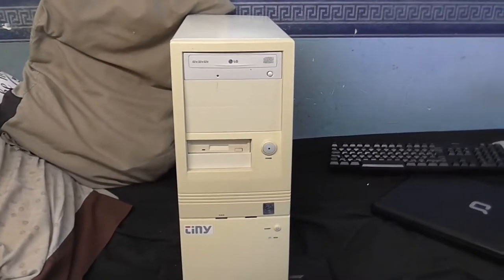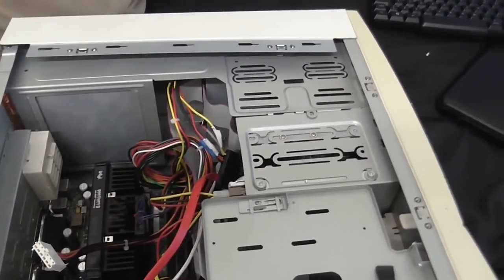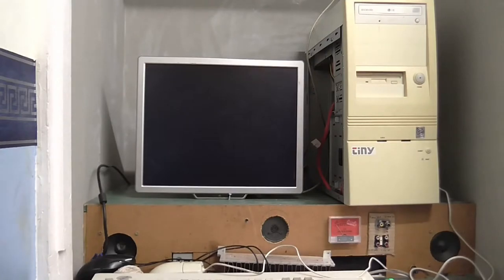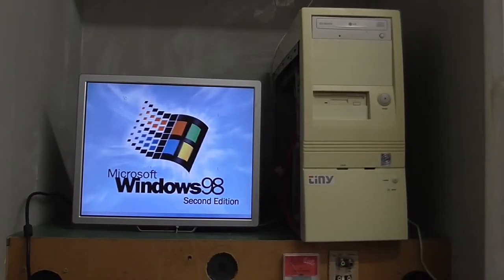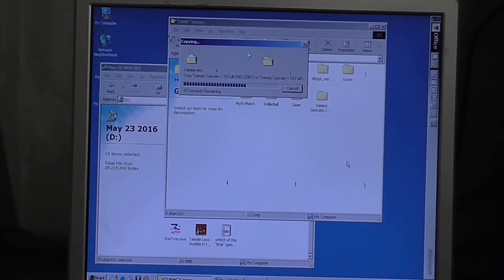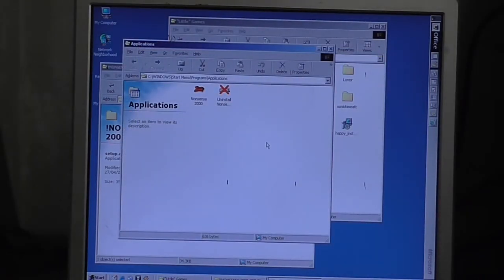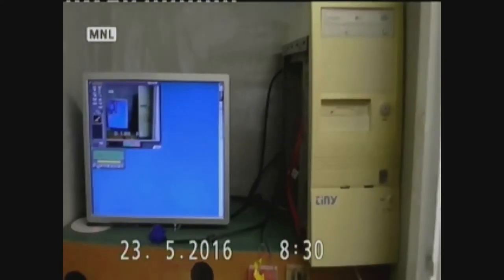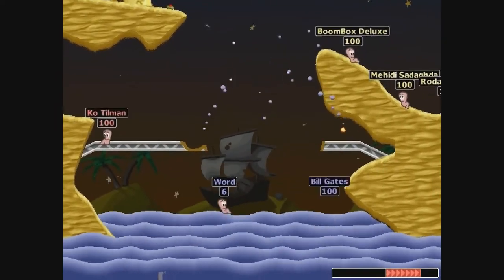The PII Win 98 Computer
Well, here it is, as requested. A video about the old Pentium 2 Windows 98 PC that I have, I show what's inside, and what it can and cannot do games wise. One day I might make this into a retro gaming rig,  if I had anywhere to put it.